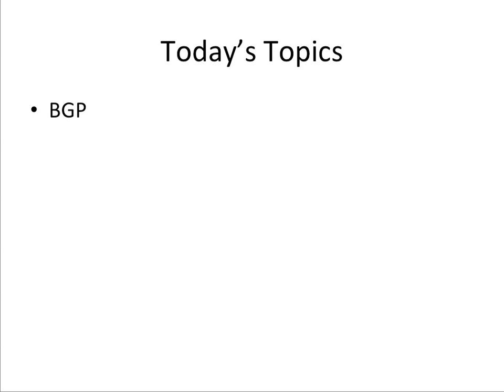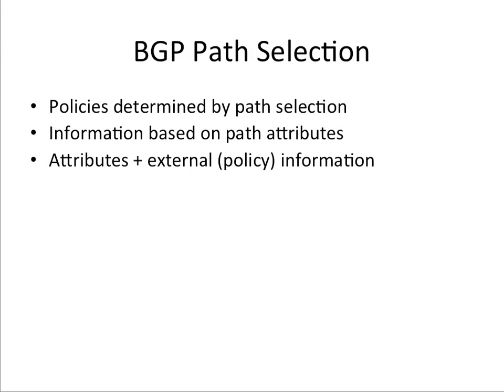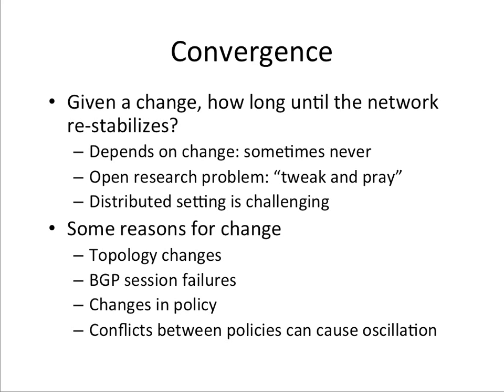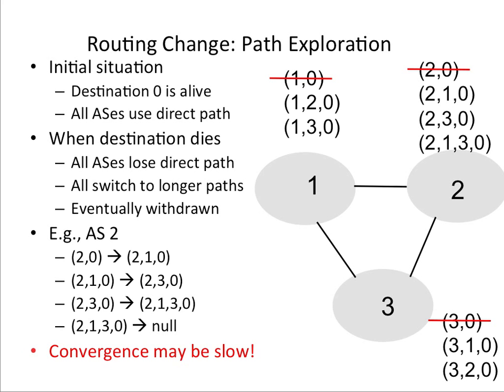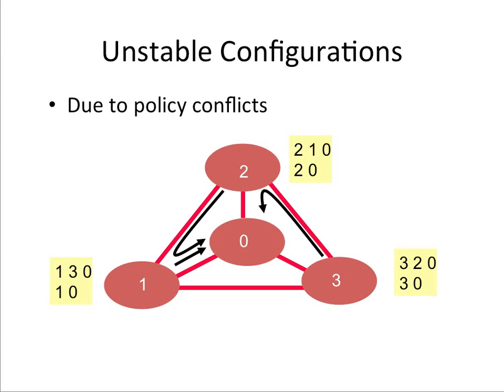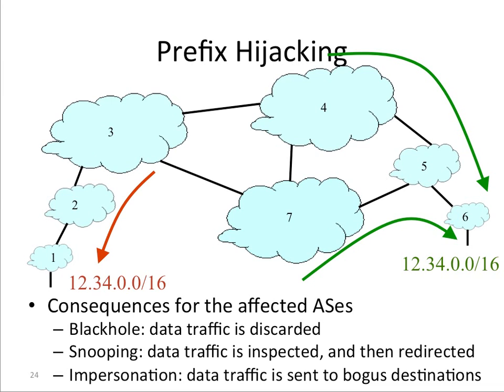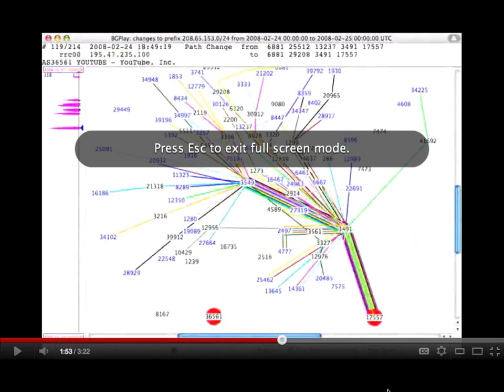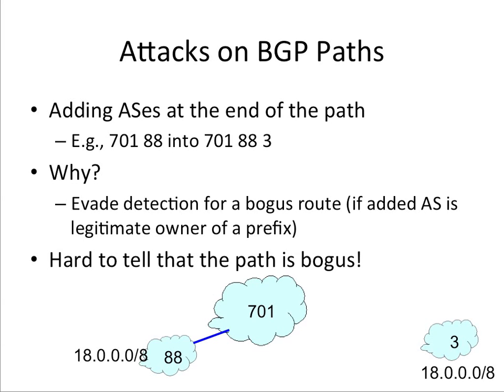Computer Networks Lecture 16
BGP stability and security